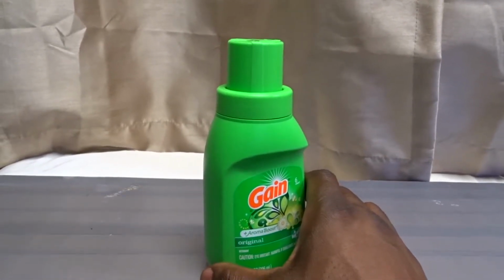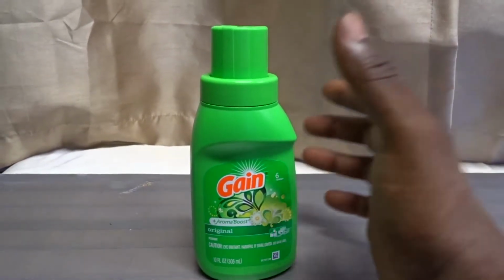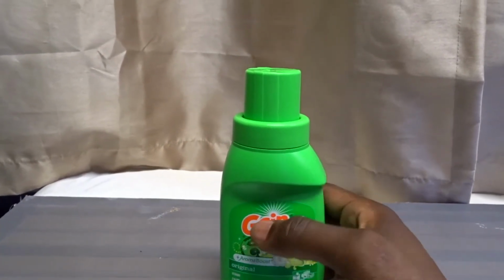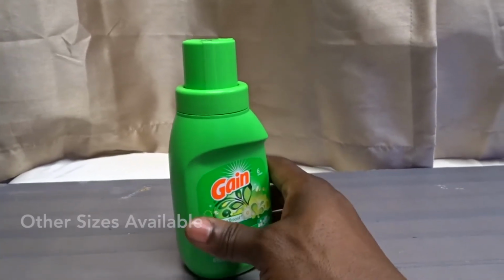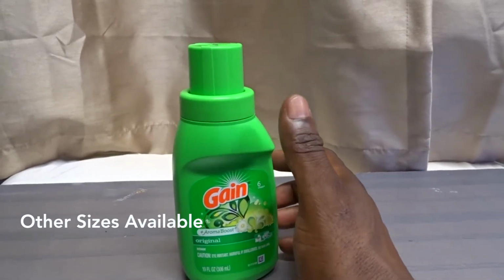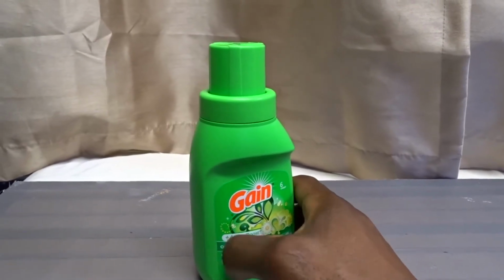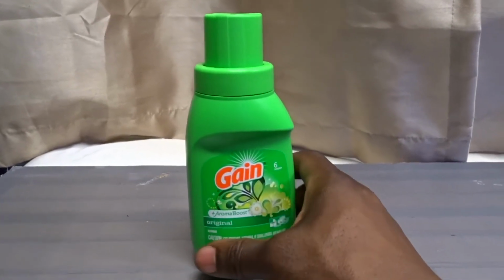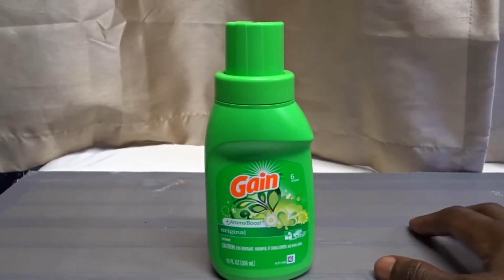✅ How To Use Gain Aroma Boost Original Laundry Detergent Review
Price Check
About this product:

Gain Aroma Boost Original Laundry Detergent

Keeps fantastic freshness in your clothes even after two weeks!
Great scents in liquid detergent - your nose and clothes will thank you.
Lifts dirt and locks in amazing freshness
Original Scent combines these sniff-tastic elements: Overtones: Orange, lemon and blossoms with a modern fruity, green twist. Undertones: White floral jasmine with a hint of woody amber.
Get the Matching Scent in Gain Liquid Fabric Softener or Gain Dryer Sheets!